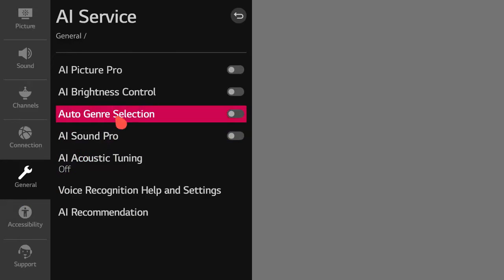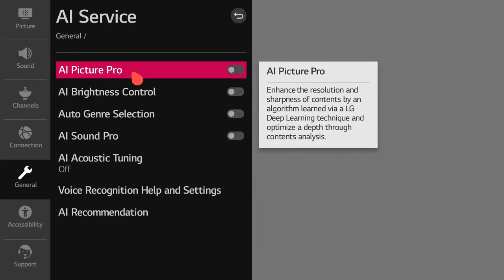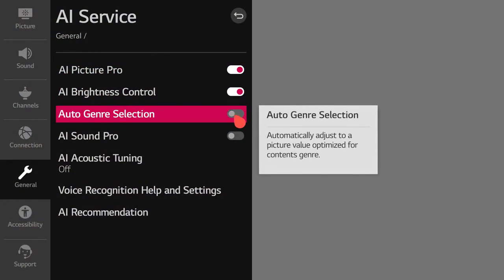2020 LG AI TV l How to Enjoy AI Picture with LG ThinQ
2020 LG AI TV l How to Enjoy AI Picture with LG ThinQ